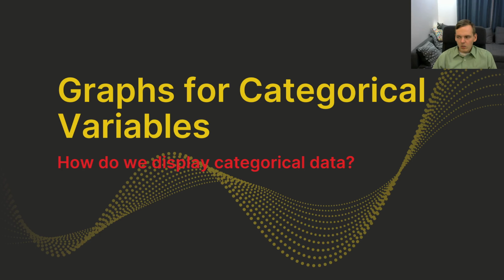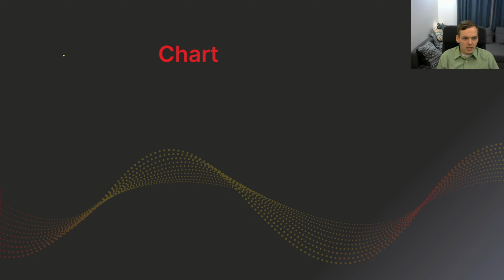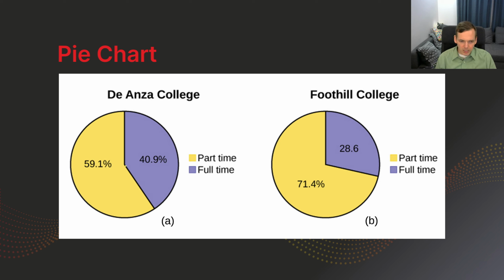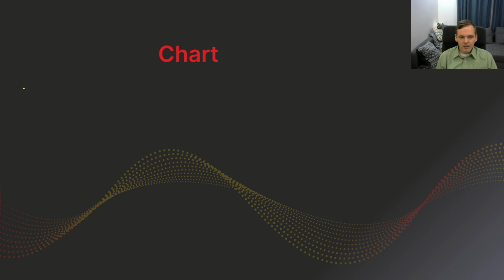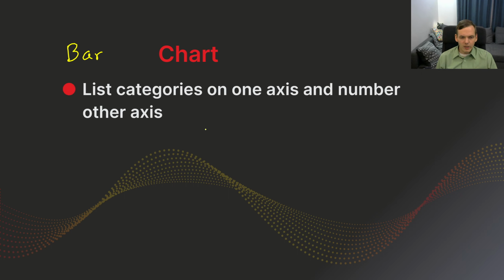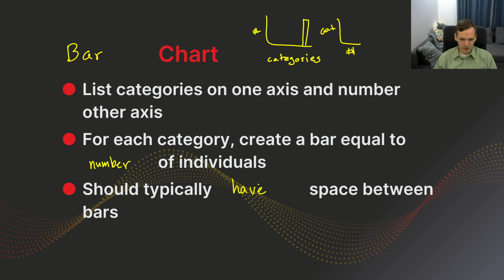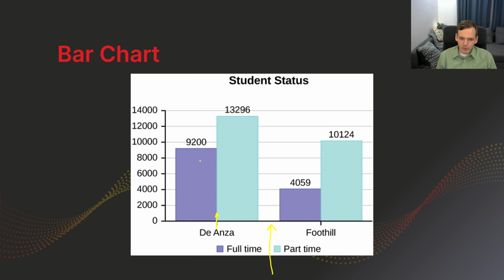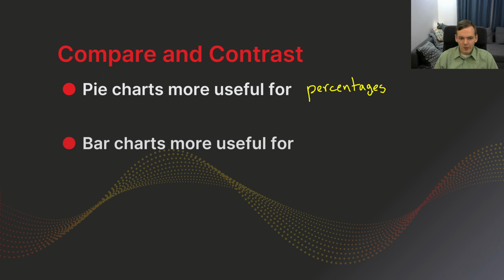1.2.1 - Graphs for Categorical Variables